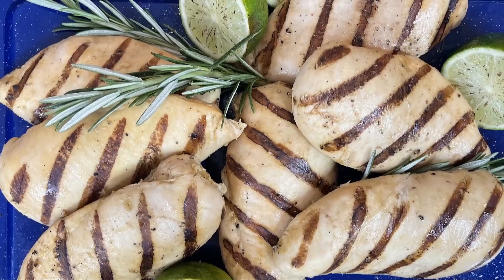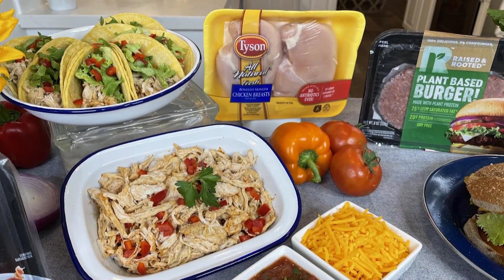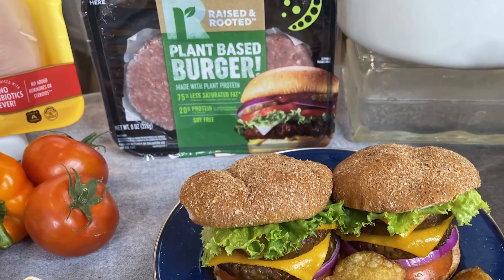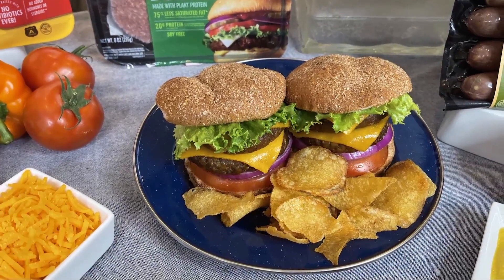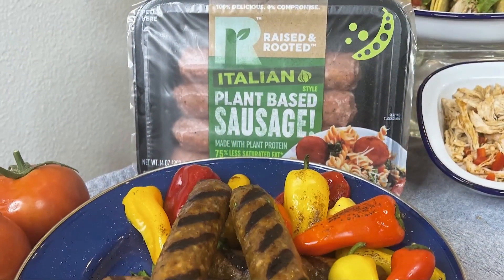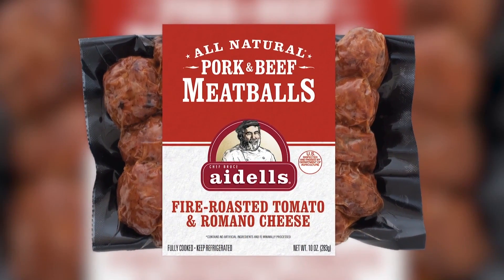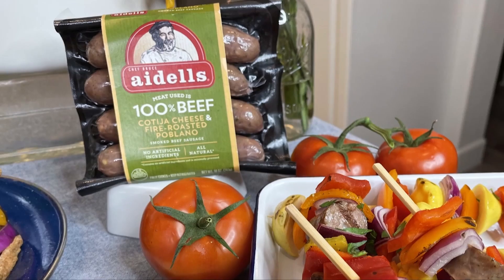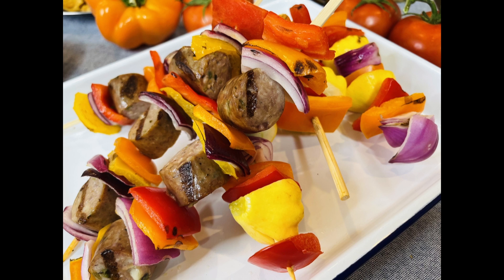Summer Grilling with Chef Jamie Gwen & Tyson brands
* Tyson Chicken Breast
* Raised & Rooted
* Aidells